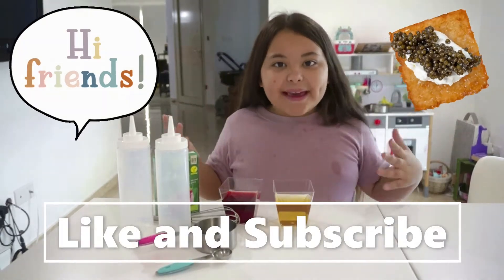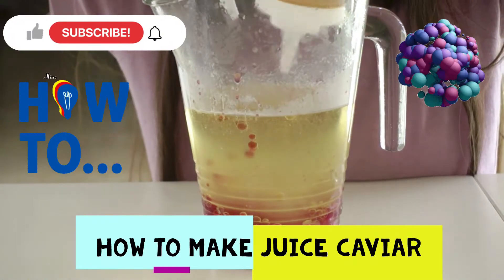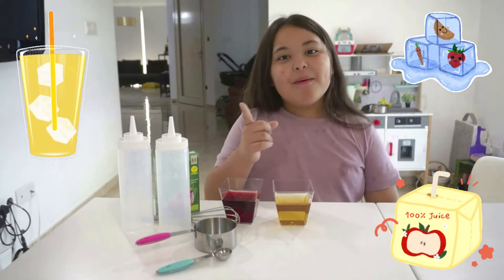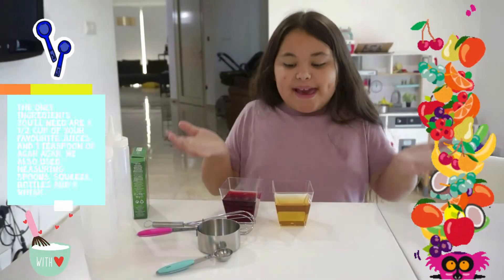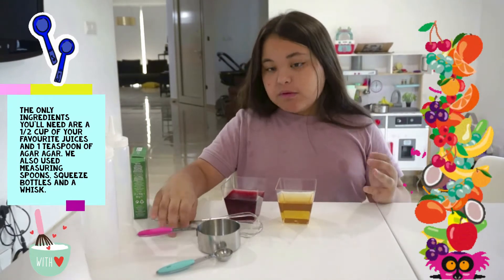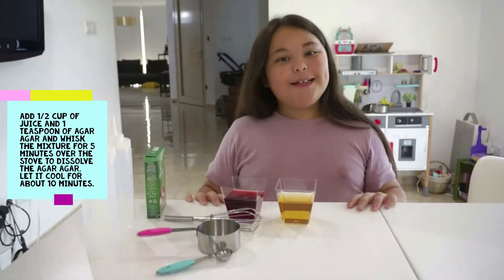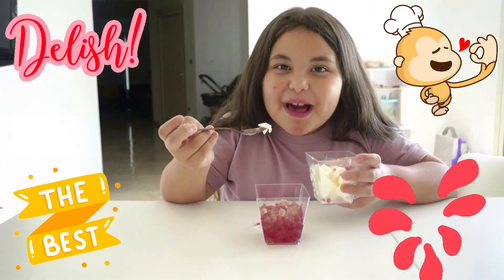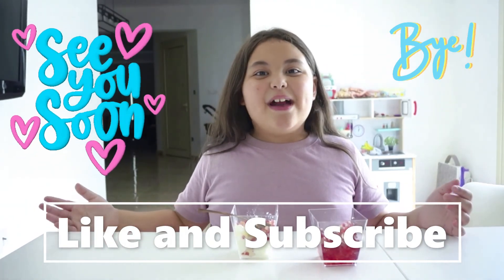Cooking with Nana: How to make Juice Caviar for Ice cream, Cupcakes, Drinks and Yogurts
Nana uses cold oil spherification to make Juice Caviar, use any of your favorite juices and enjoy with ice cream, cupcakes, drinks, yogurts and other deserts.